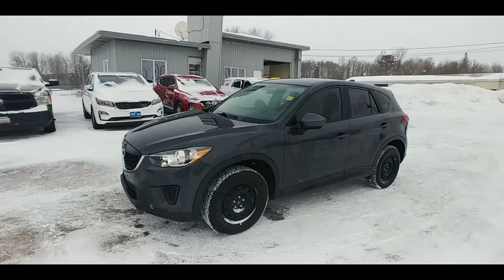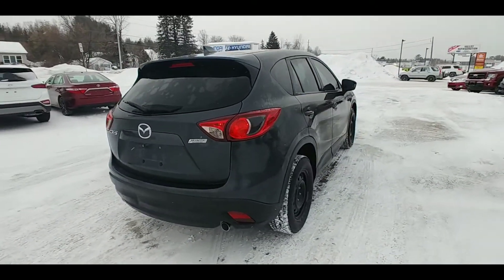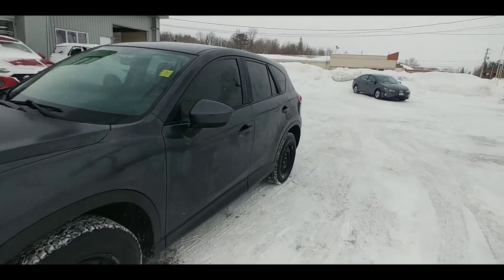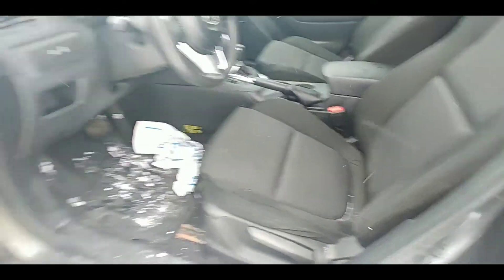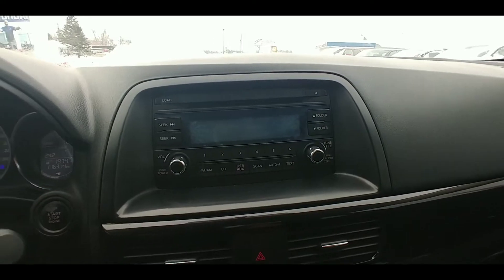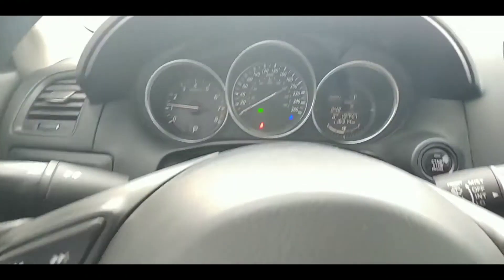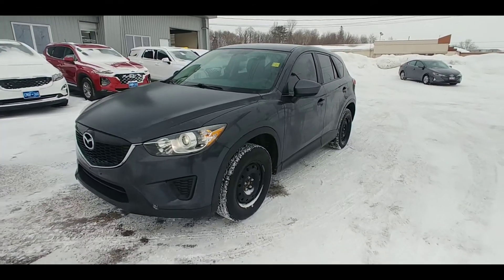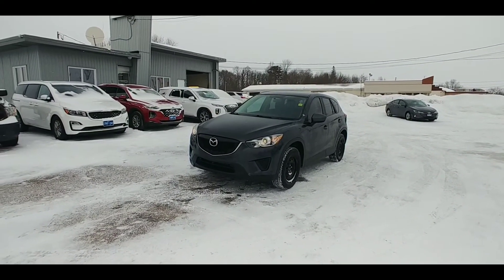Mazda CX - 5 - Pre-Owned